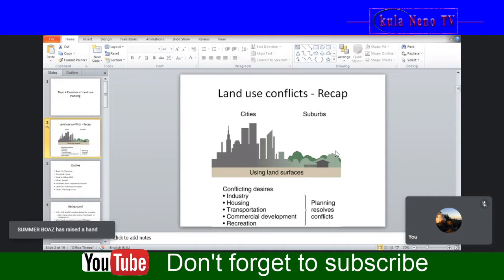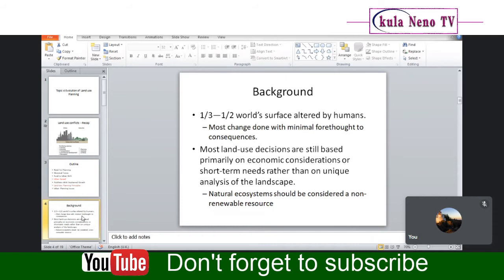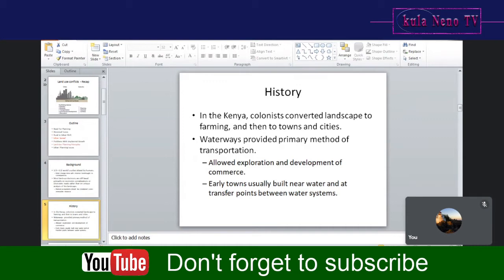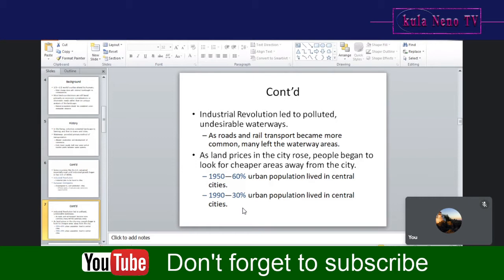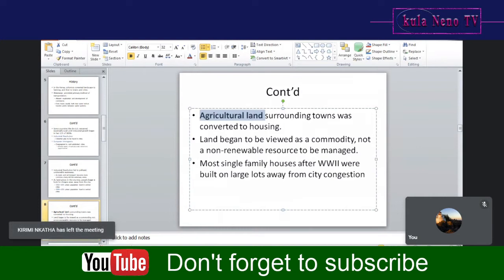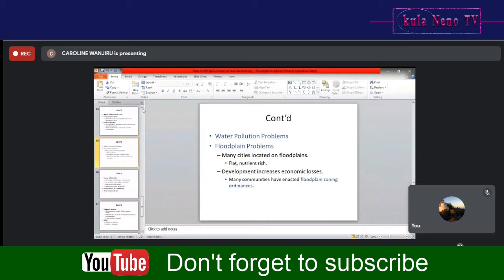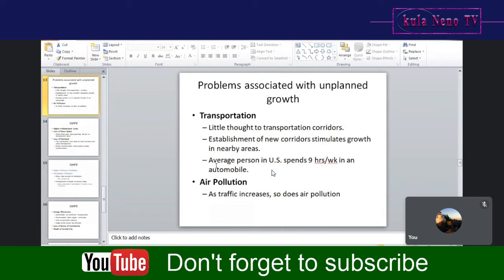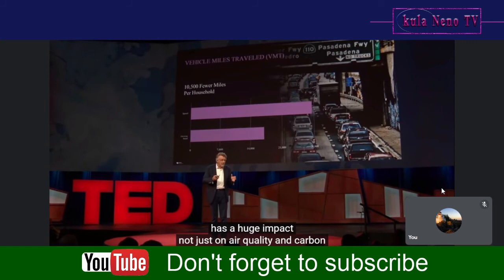What is urban planning? are African cities sustainable?????